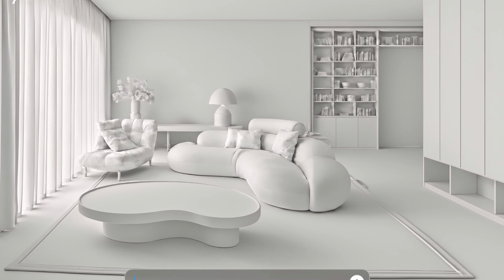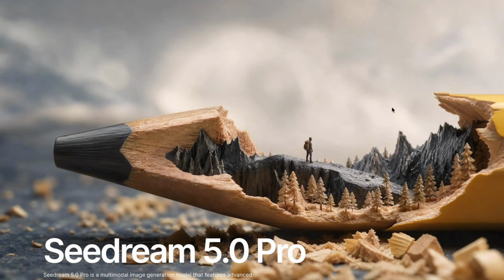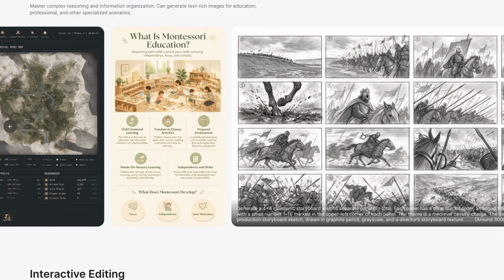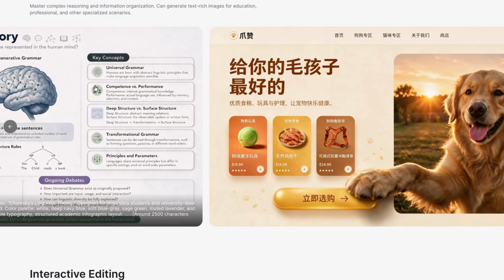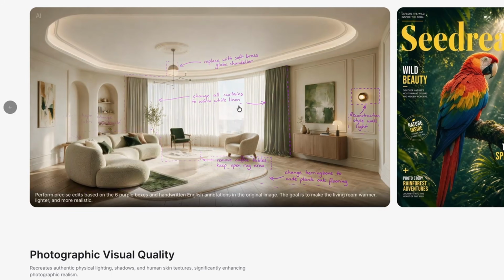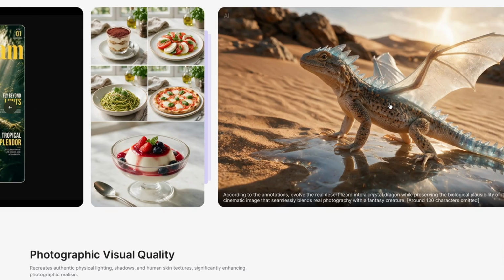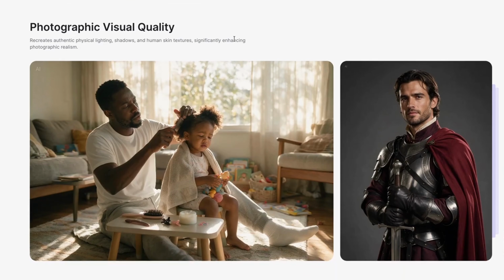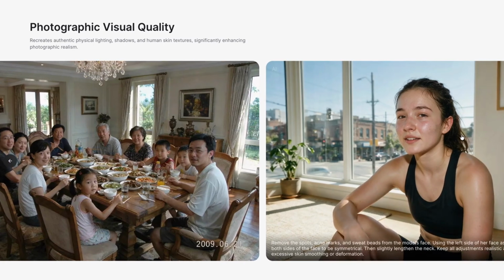Seedream 5 Pro Is Out! Exploring the New AI Image Model！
We’ll take a look at its new capabilities, including:
✨ Improved text generation
✨ Multi-language text understanding
✨ Image editing and retouching
✨ Annotation-based image editing
✨ More realistic image generation quality
✨ Photoshop workflow examples